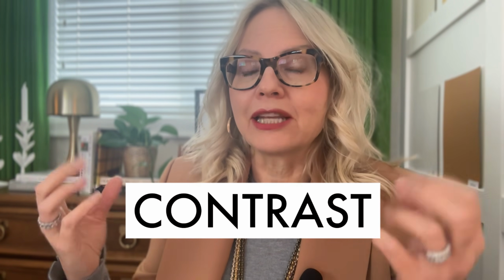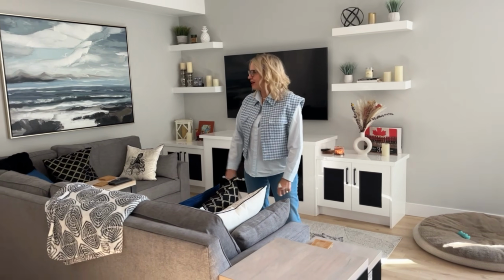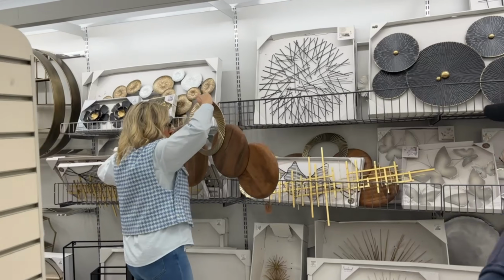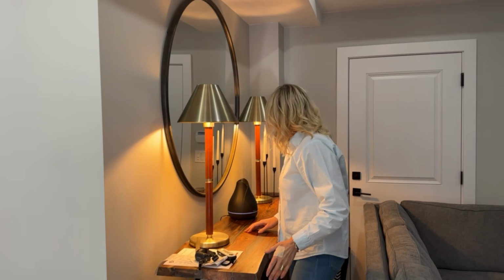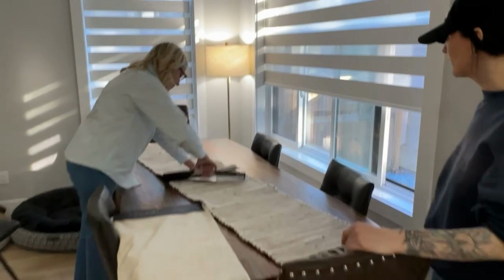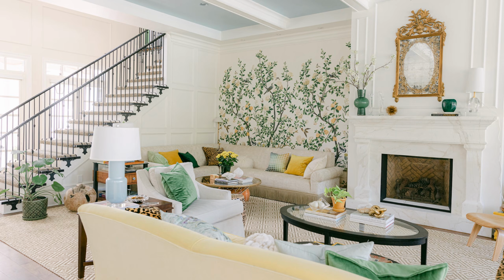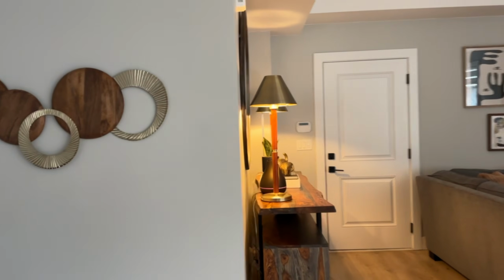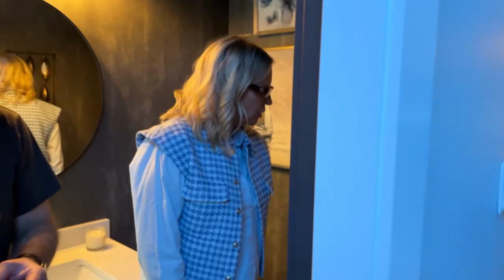Adding Colour to Your Black, White and Grey Room | Episode 29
If you're tired of looking at your black, white and grey living room and wondering how you can decorate with colour, this colour rescue is for YOU!

// FREE COLOUR ADVICE
✅ Get my free guide for updating your kitchen (even when you can't do a full reno)

Maria Killam is a decorator, stylist, educator on all things colour, and a pioneer in the design industry. She built her brand on the solid foundation of timeless design principles and her groundbreaking system for identifying and describing colour. Maria’s been a featured colour expert everywhere from House Beautiful and HGTV to Apartment Therapy and the Washington Post.